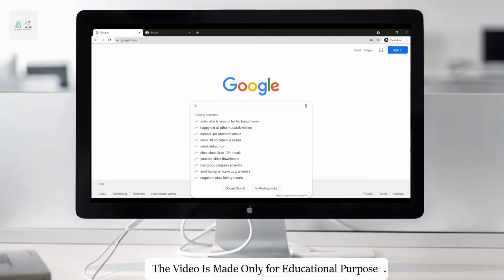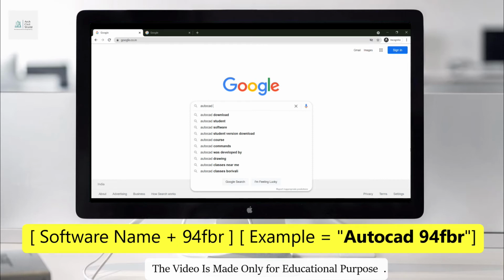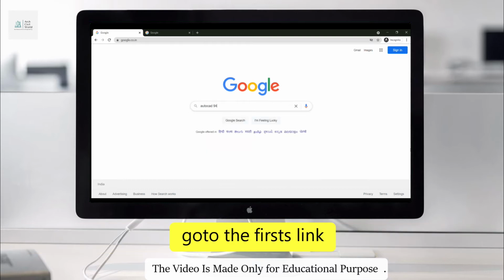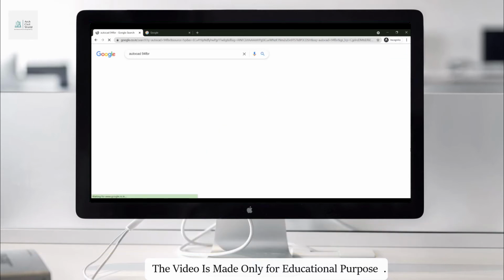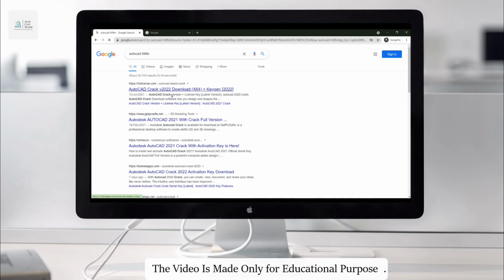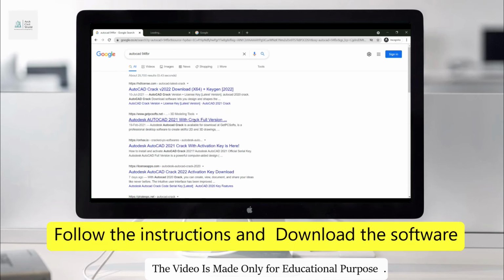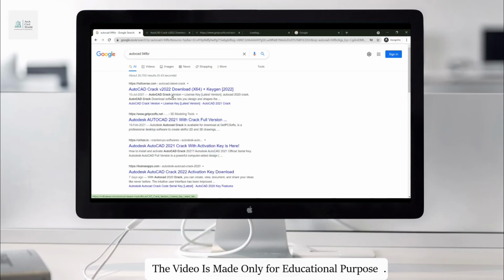How to download Any Software in Laptop or Computer PC Without Knowing any Website for FREE | Secret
Hey Friends, You Can Learn How to download Any Software in Laptop or Computer PC Without Knowing any Website For FREE !!

Our Channel is all about the Interior Designs, Architecture, Civil Engineering Trends.